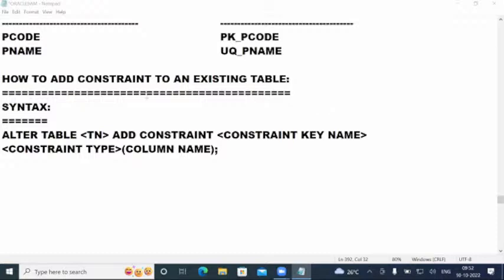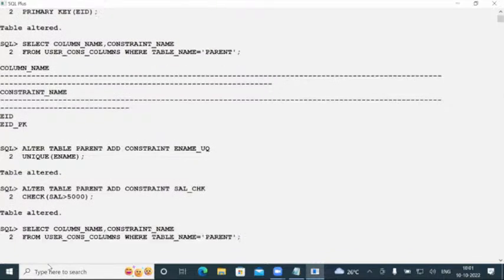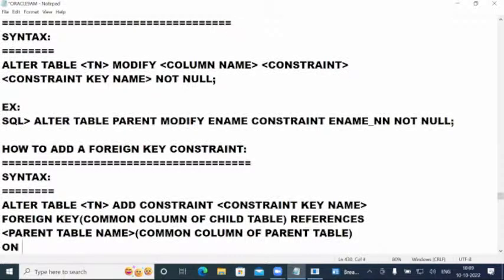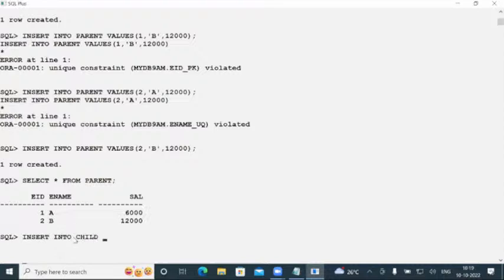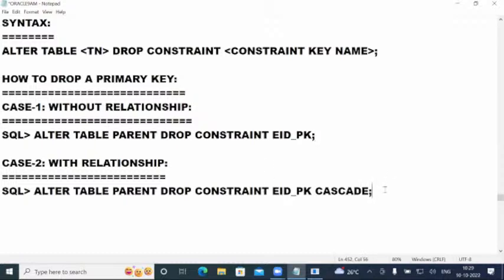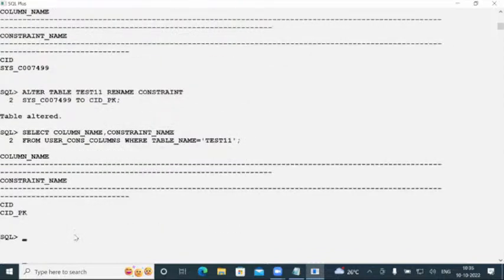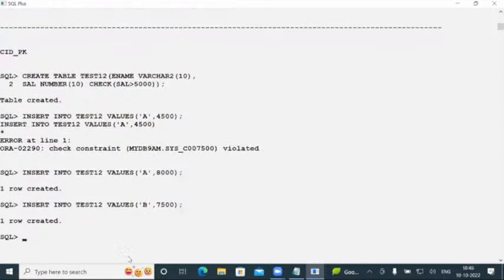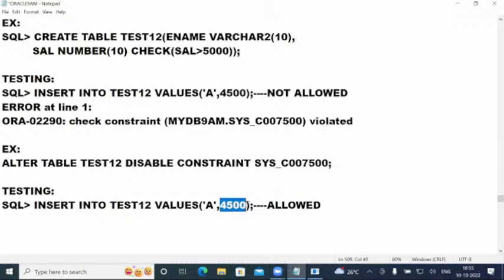Chandrakant Shrivastava's -Java full stack development- 10/10/22-Oracle